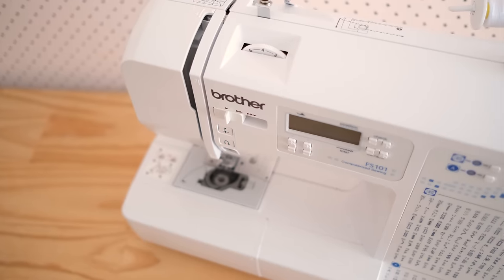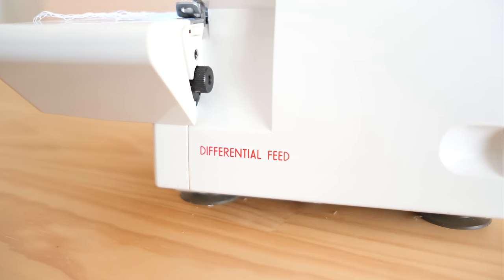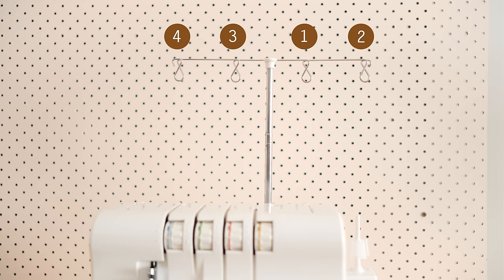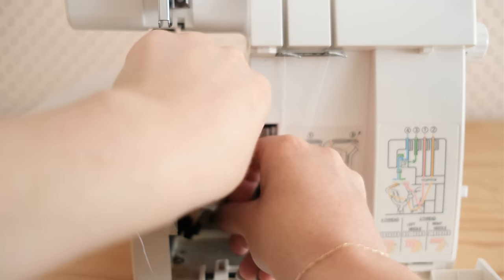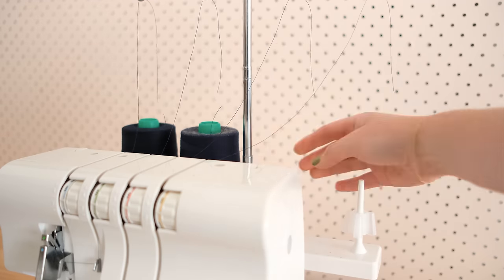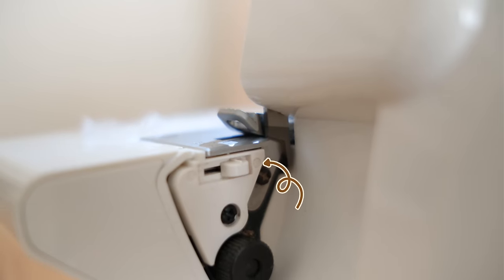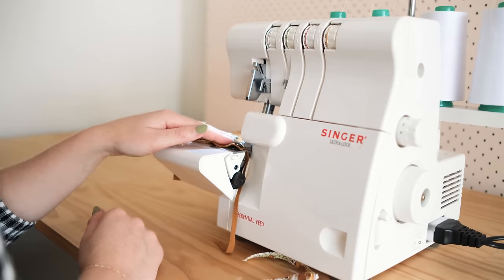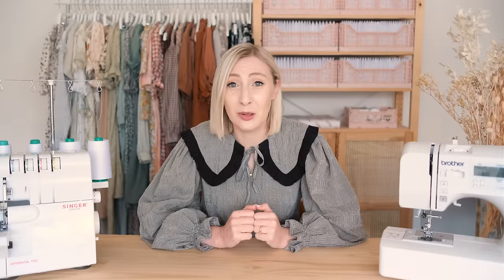How To Use An Overlocker (Are They Worth It??) | Sewing For Beginners - Episode 5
Sewing for beginners - episode 5: How to use an overlocker/serger! And are they worth the investment??

My overlocker/serger

Chapters:

00:00 Intro
00:35 What is a serger?
01:30 How to thread a serger
05:38 Serger threading hack
06:54 The basic overlocking stitches
09:04 How to disengage the blade
09:40 Are sergers worth the investment?

Equipment Used:

Camera: Fujifilm X-T4
Sewing machine: Brother FS101 (gifted)
Overlocker/Serger: Singer 14sh644